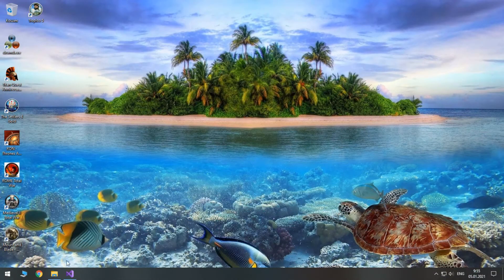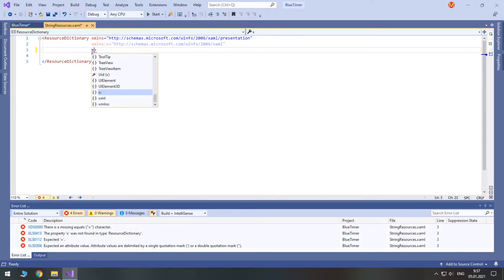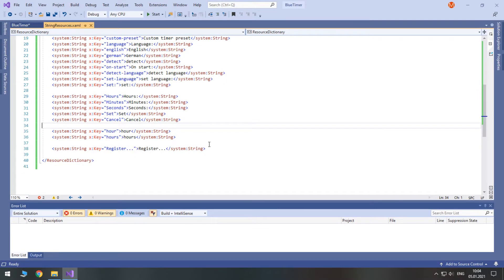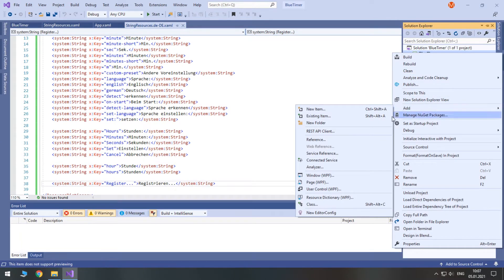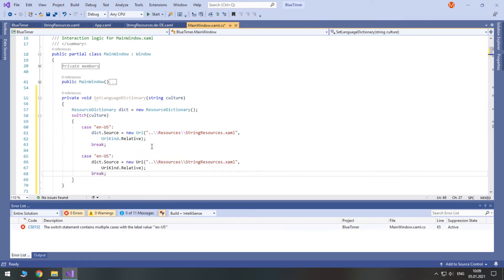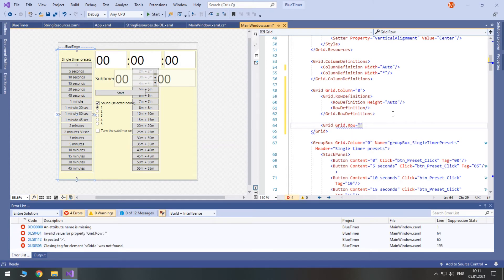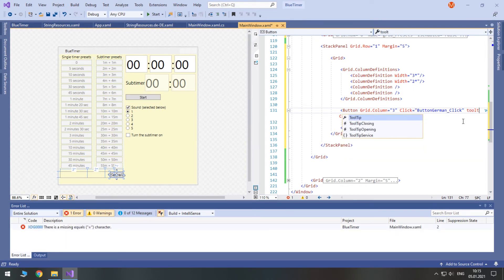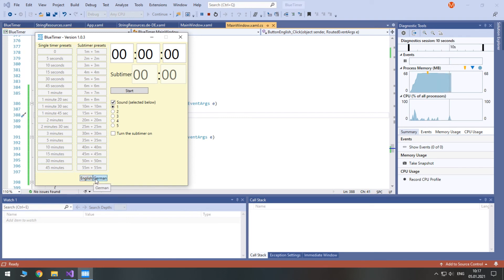4. Multilingual App. Automatic Language Detection | WPF C# Timer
Learn how to make a multilingual app and automatically detect the language.

Part of a series of tutorials on creating a WPF timer application in C#.